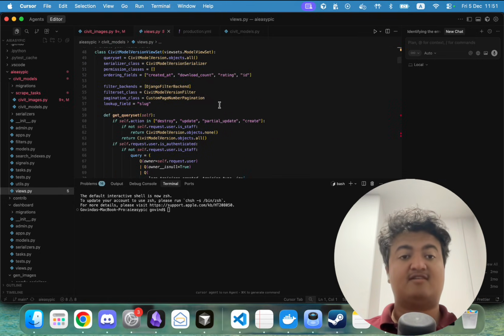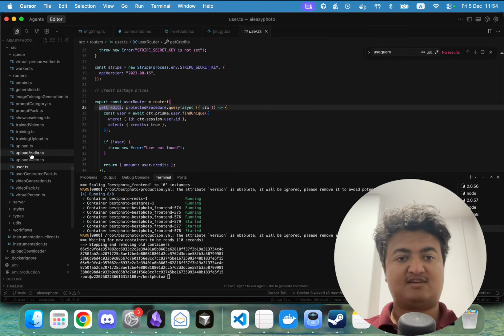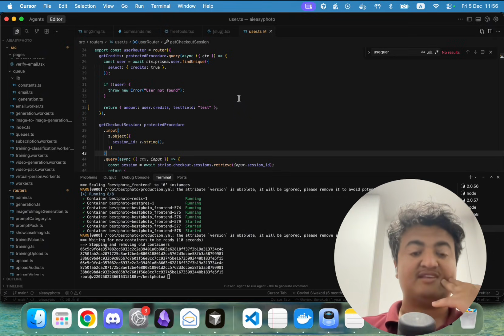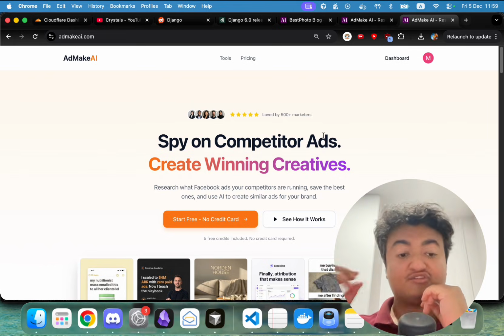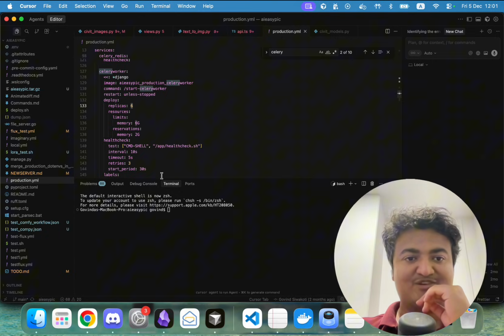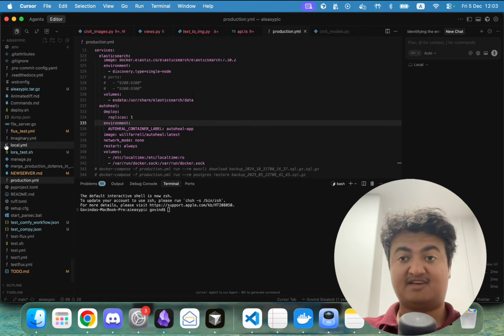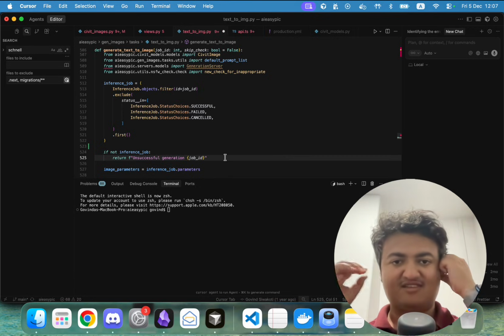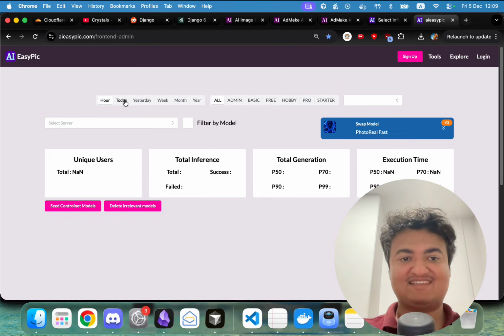Django Vs NextJS